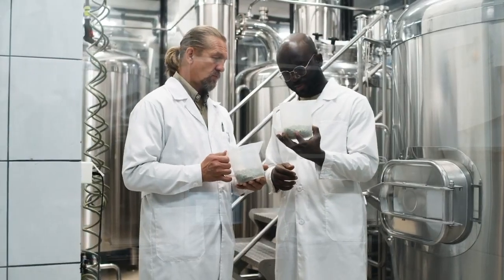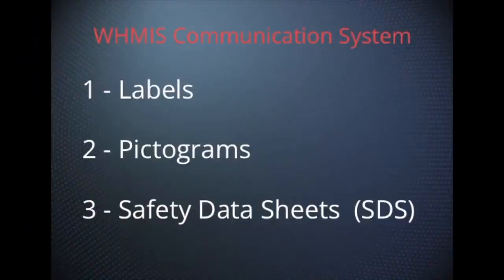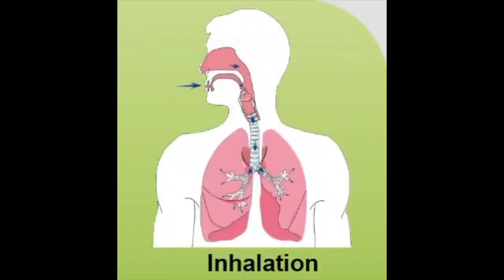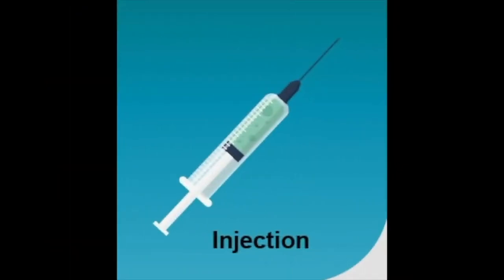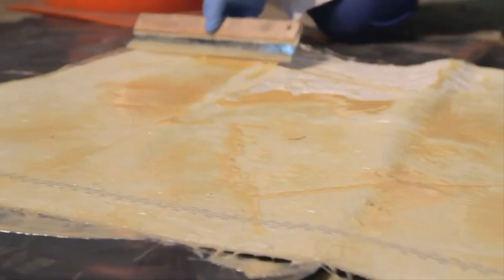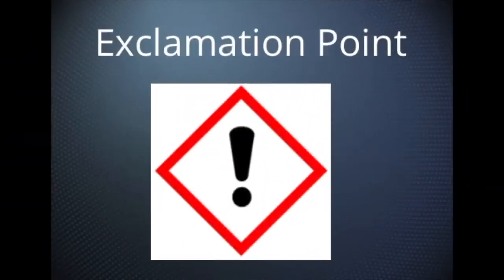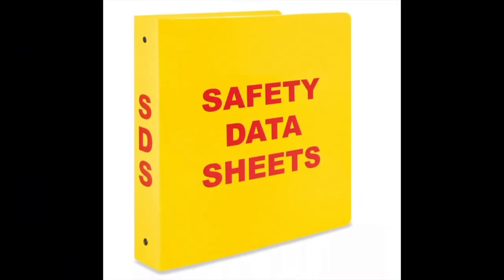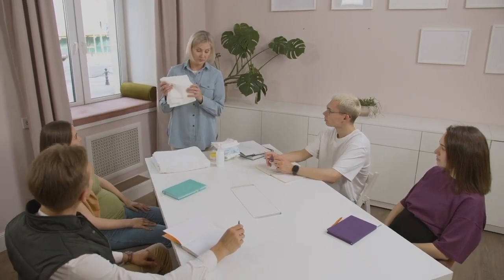WHMIS Training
This is a free WHMIS Training video for you and for your employees. Create your own WHMIS test using the information in this video.